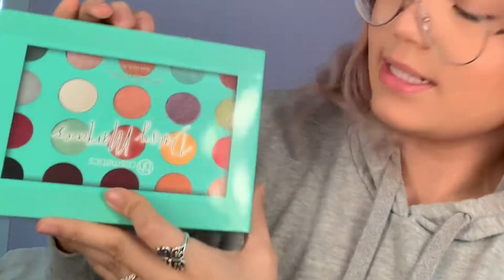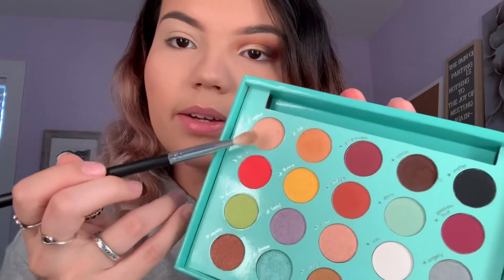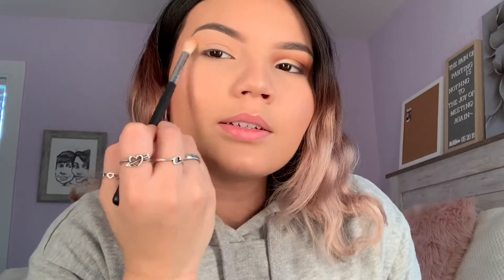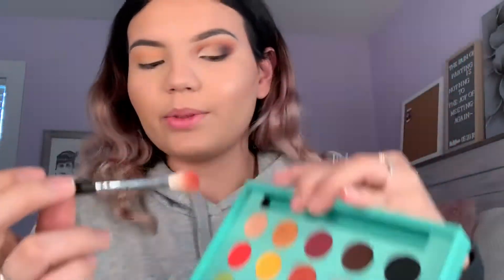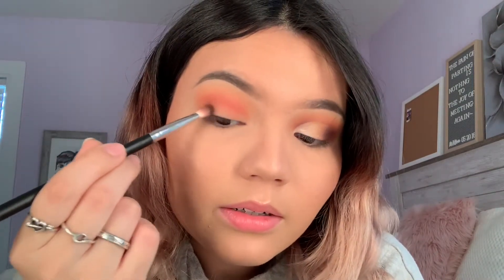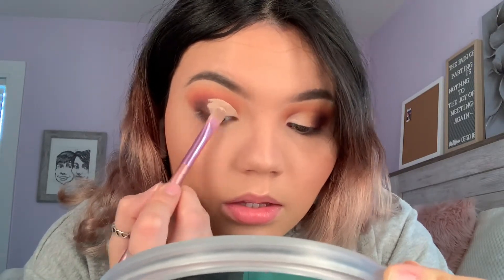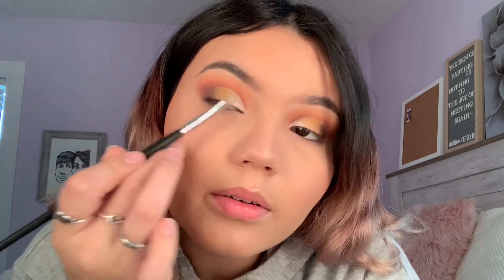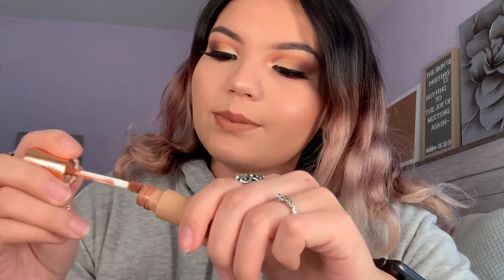DAISY MARQUEZ X BH COSMETICS PALETTE TUTORIAL | CINTIA DANIELA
hey guys welcome back to another video i hope you liked this tutorial using daisys new palette, if you can get your hands on this palette you really should it is such a pretty palette for a great price! let me know any videos you want to see next

love you all thank you for your support if you watch my videos ilyyyyyyyy